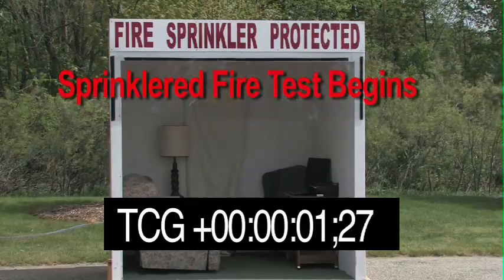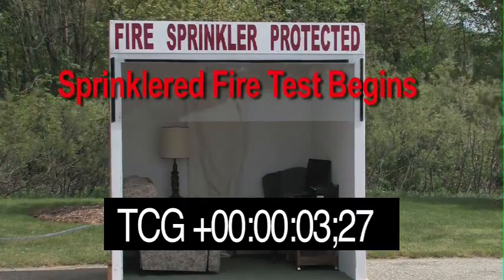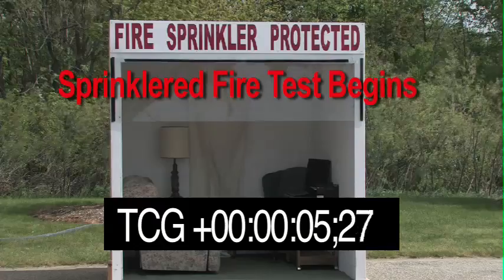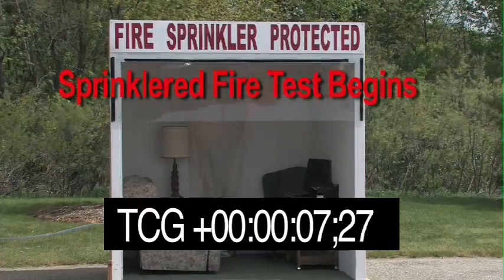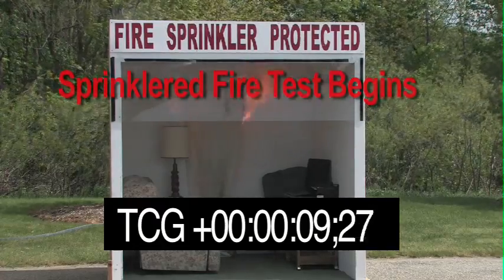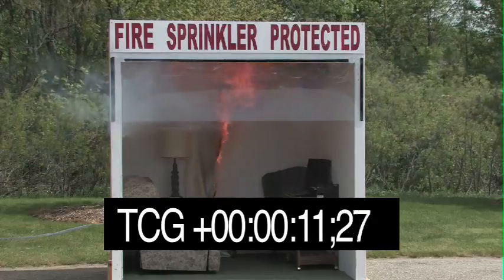Fire Sprinkler side-by-side burn test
Watch a side-by-side burn test at 5/3 Ball Park, May 2009.
(short version)

About Viking